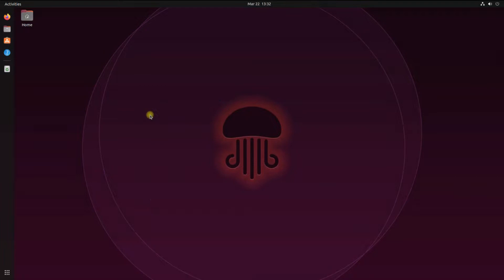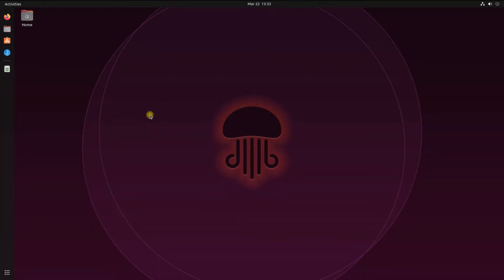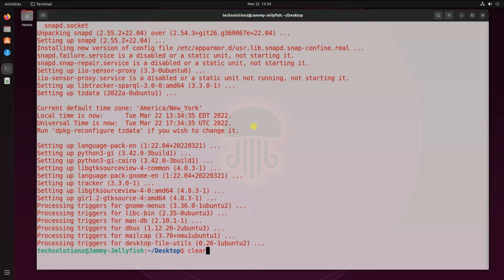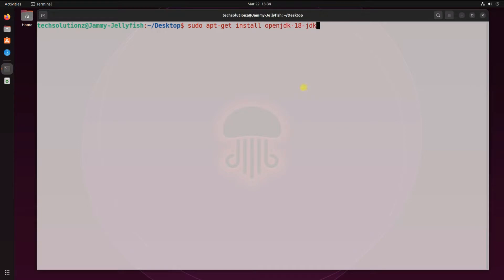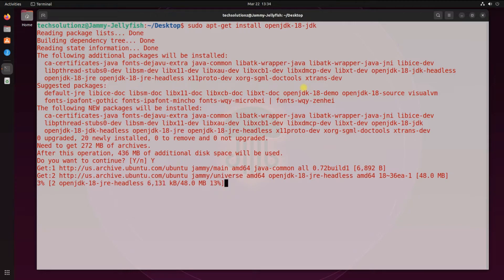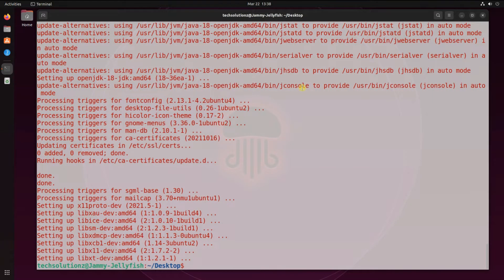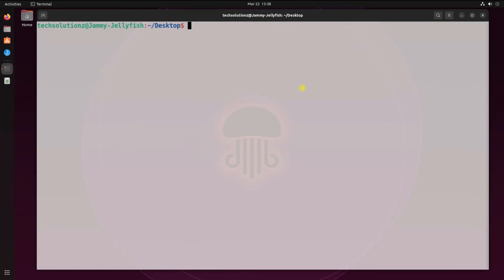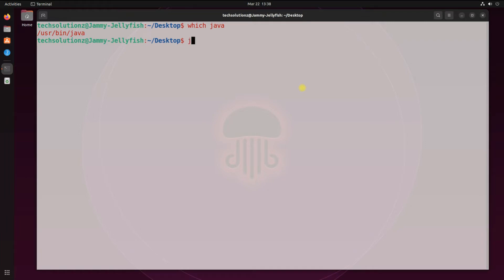How to Install Java JDK 18 on Ubuntu 22.04 Jammy Jellyfish | Installing OpenJDK 18 on Ubuntu 22.04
How to Install Java JDK 18 on Ubuntu 22.04 Jammy Jellyfish | Installing OpenJDK 18 on Ubuntu 22.04 | Want to Install OpenJDK 18 on Ubuntu 22.04 ? Want to Install OpenJDK Runtime Environment on Ubuntu ? OpenJDK 64-bit Server VM on Ubuntu ? Oracle has released version 18 of the Java programming language and virtual machine. OpenJDK (Open Java Development Kit) is a free and open-source implementation of the Java Platform, Standard Edition (Java SE).